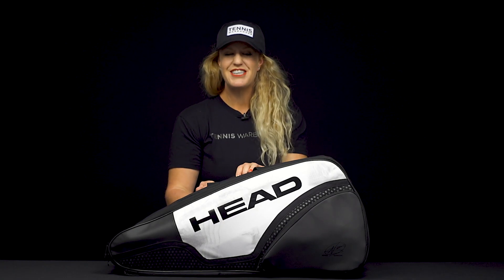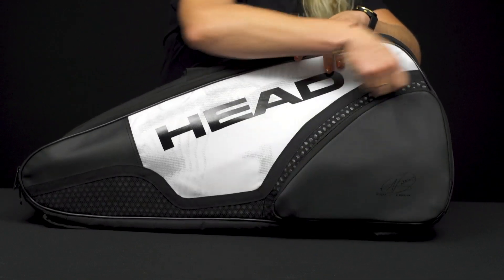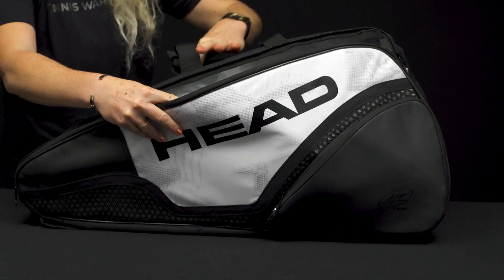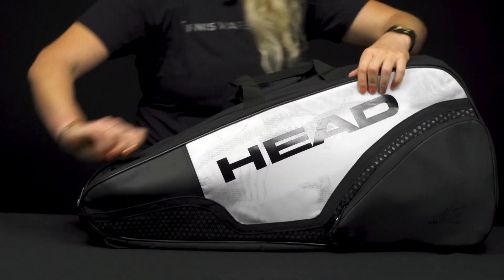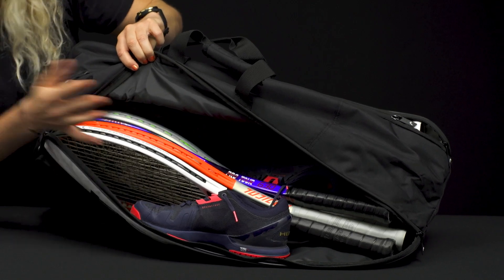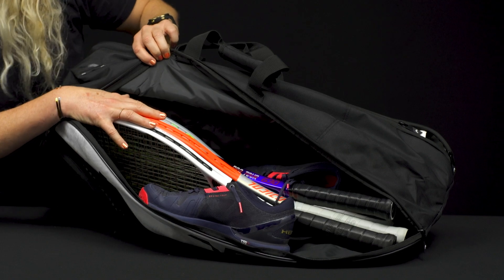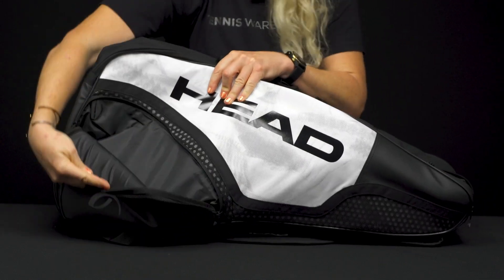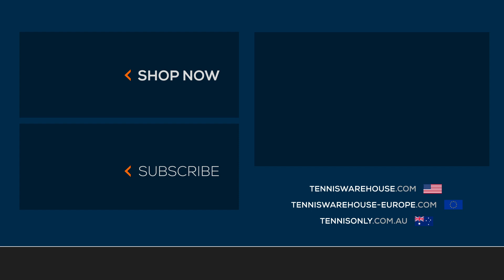Take a closer look at the Head Djokovic 6 Pack Combi Tennis Bag